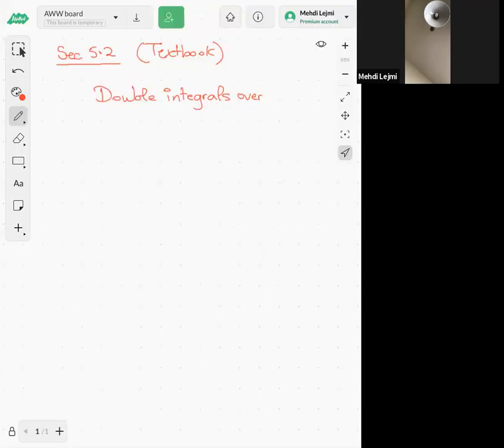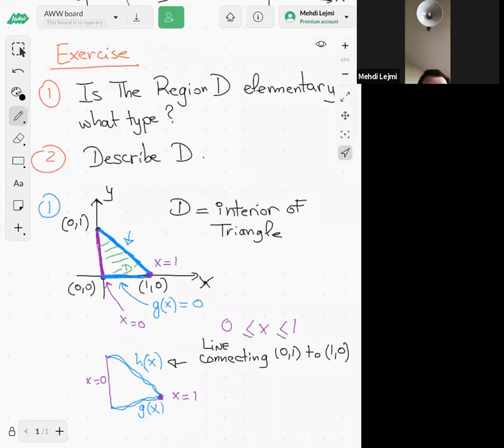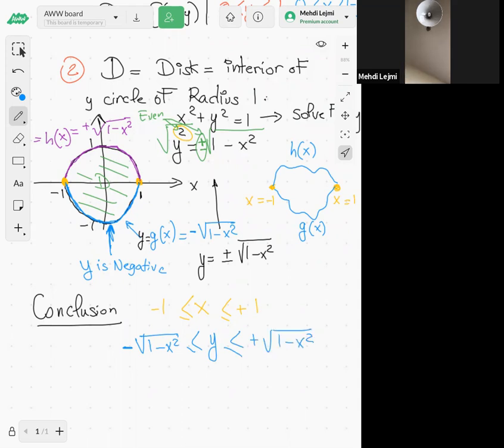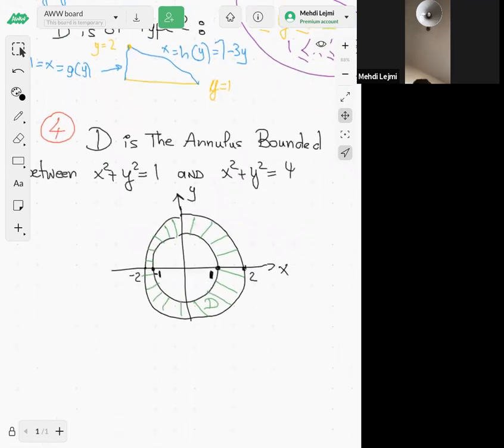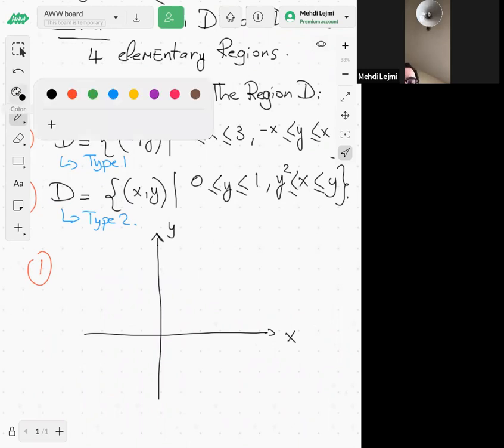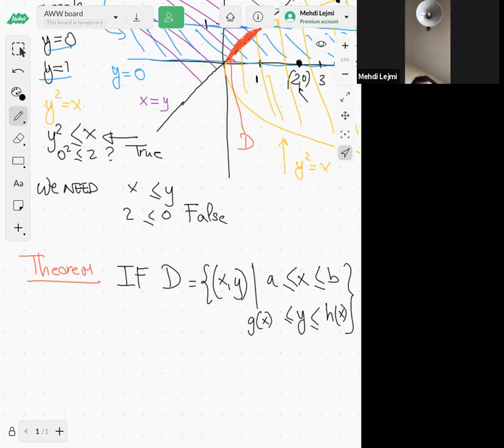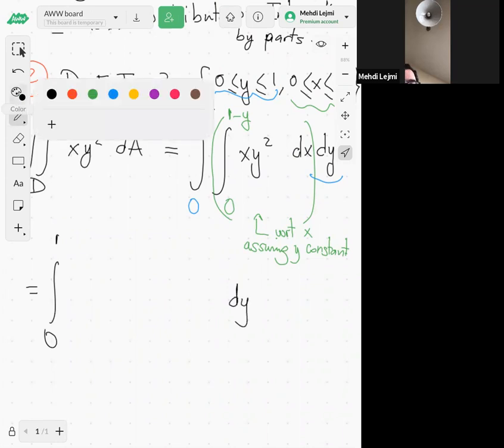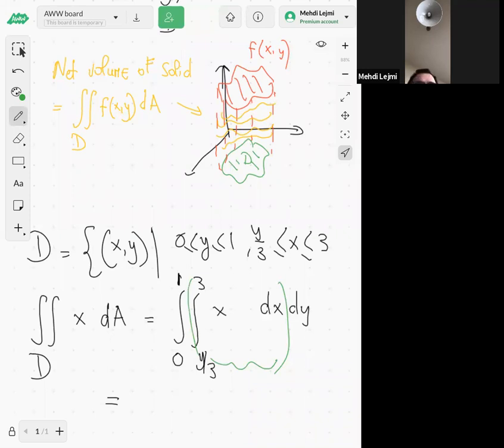MTH 44 Lecture of 2/9/21